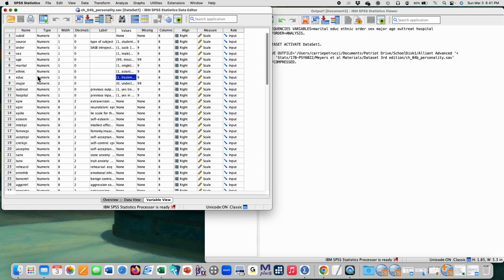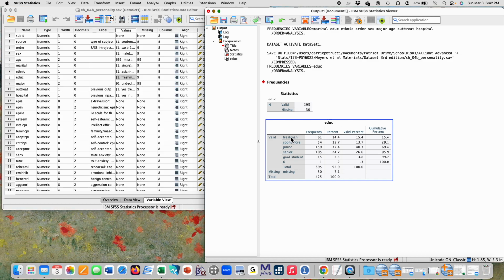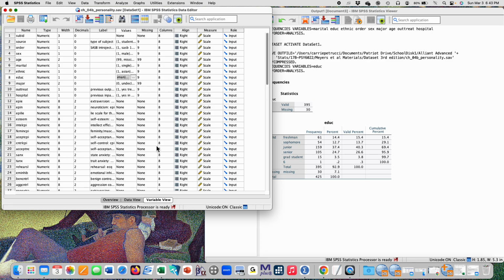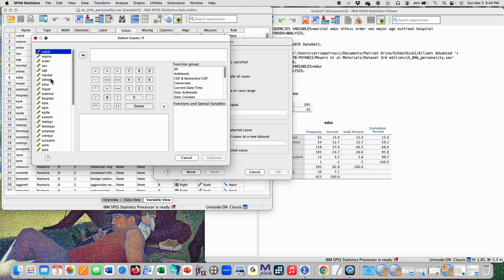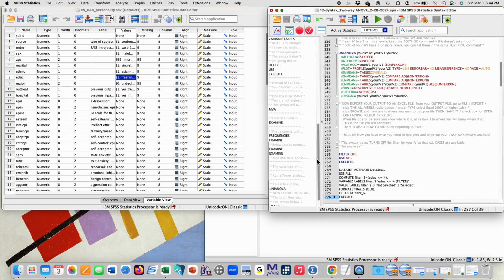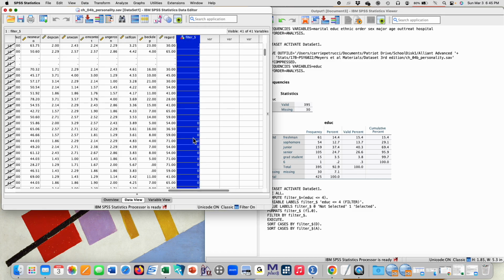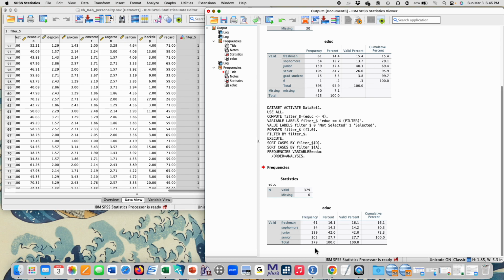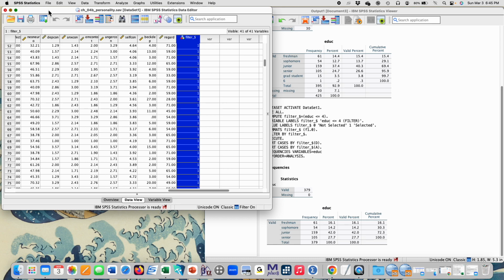Filtering Out Cases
This 4-minute 43-second video explains how to filter out cases from a categorical variable when there are levels of the variable that you don't want to include in your analysis. This might be necessary to do for a two-way ANOVA, for example.